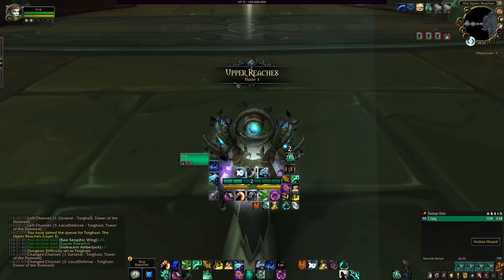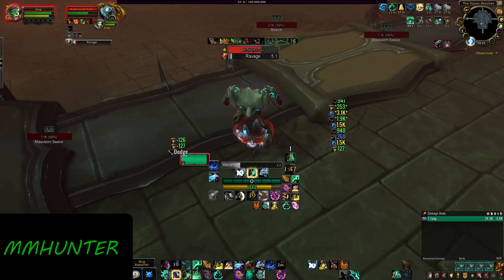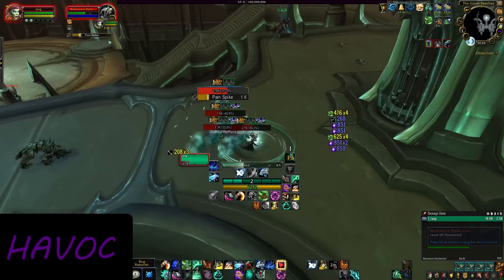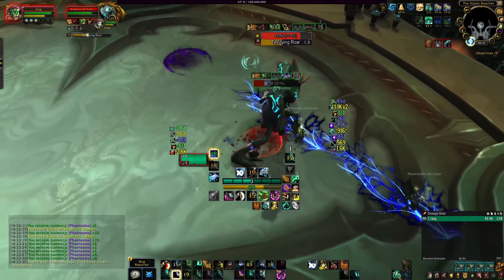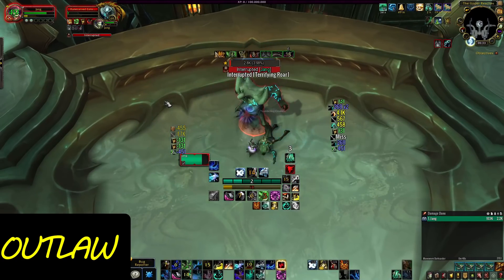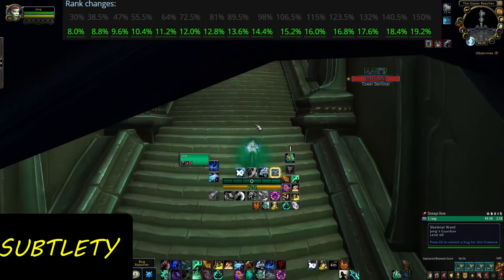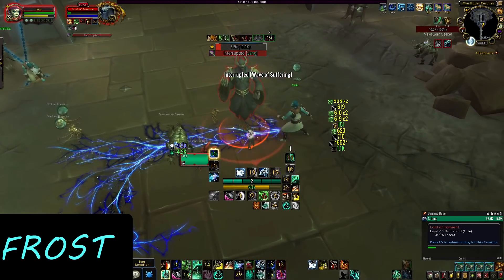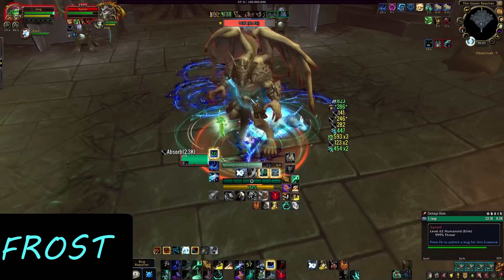Shadowlands: MOST NERFED SPECS in October!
October is over! We're checking the whole patch cycle of the Shadowlands Beta to see which were the most nerfed specs overall in the 4 balance patches that shipped out. Were these all justified changes? Which specs lost the most? Check out and see!

0:00 Intro
2:08 Marksmanship Hunter
4:36 Havoc Demon Hunter
7:25 Protection Paladin
9:26 Outlaw Rogue
12:17 Subtlety Rogue
15:35 Frost Mage
19:48 Outro

Video from October 21st, reuploaded from my alt-account after finally getting acces back here!